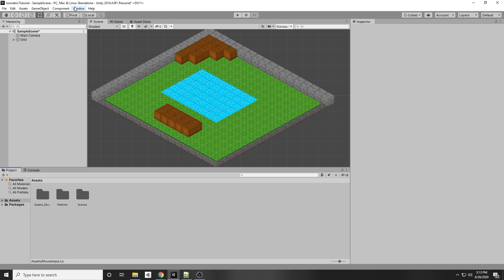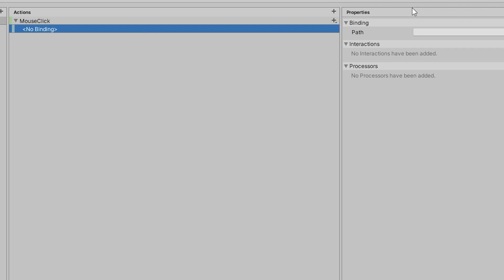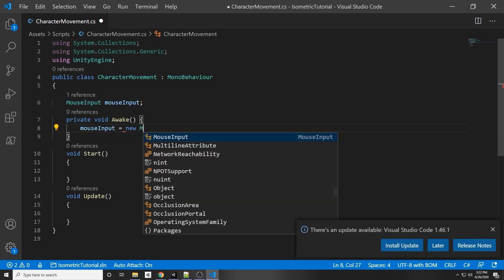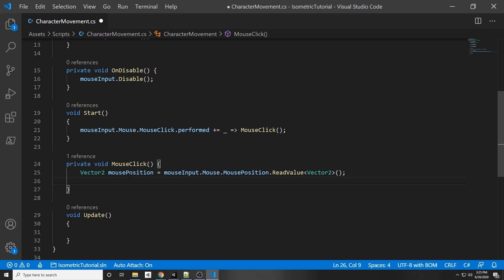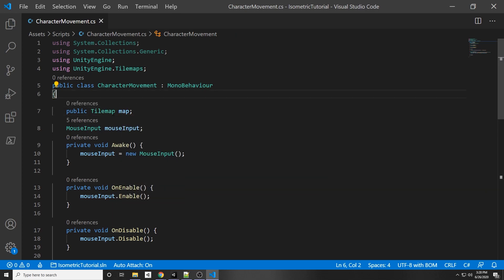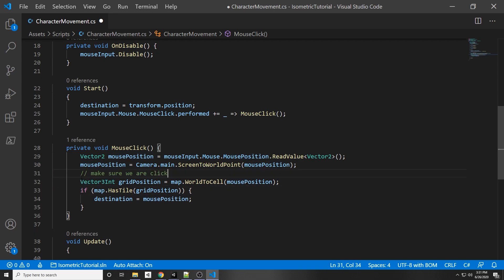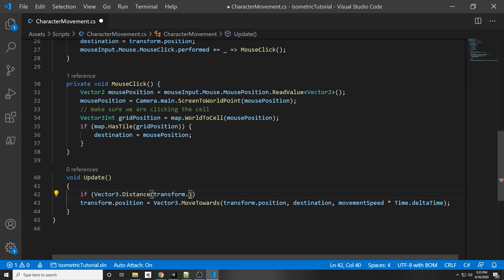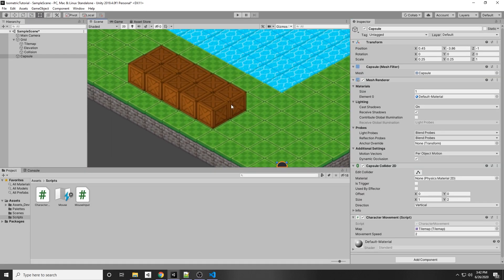Mouse Click Movement in Isometric Tilemap - Unity Tutorial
Isometric Mouse Movement in Unity Tutorial using the NEW input system.

ᐅMaking an Isometric Tilemap with Elevations and Colliders in UNITY